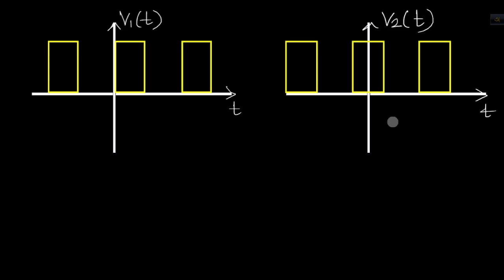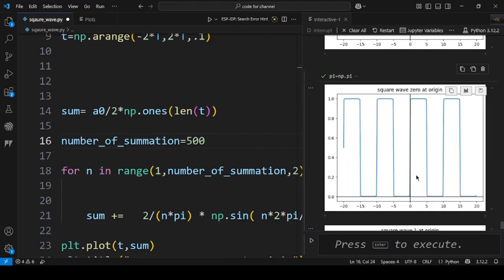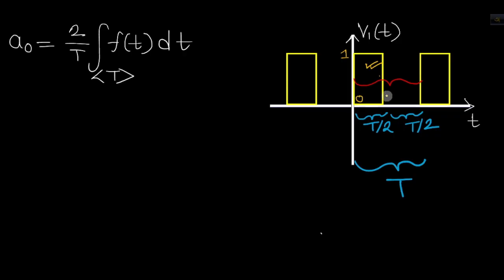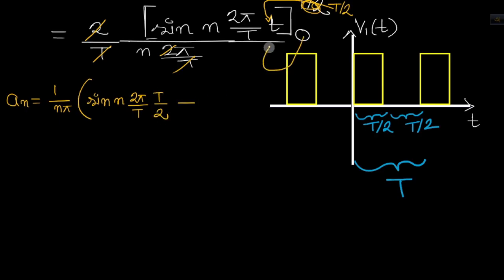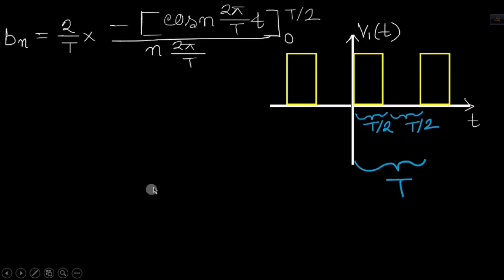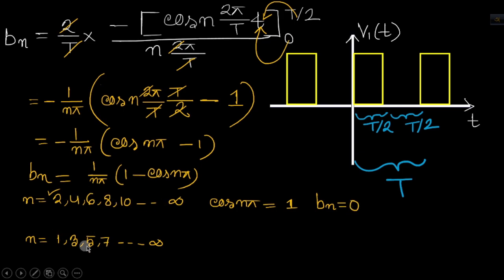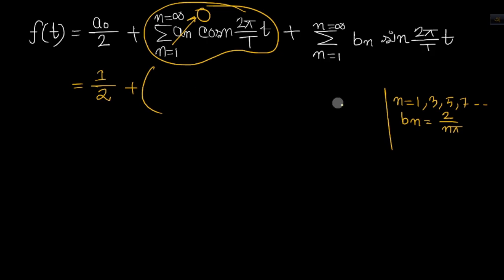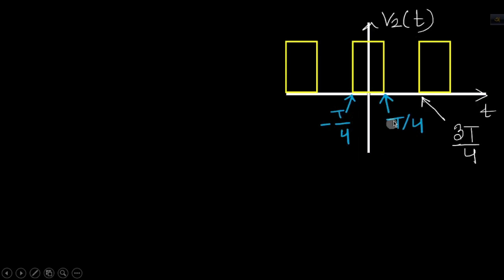Equation of these two square wave signals-1| Fourier + python code